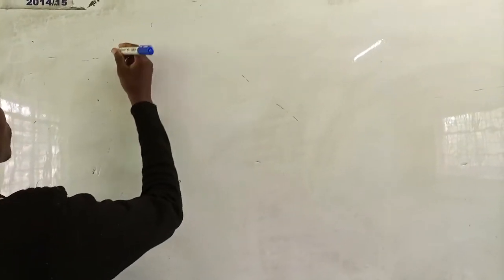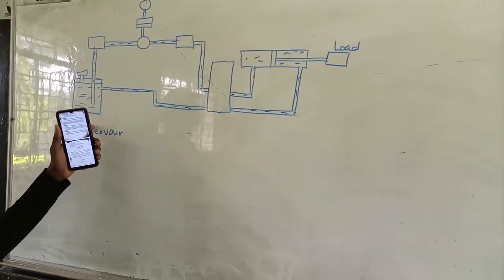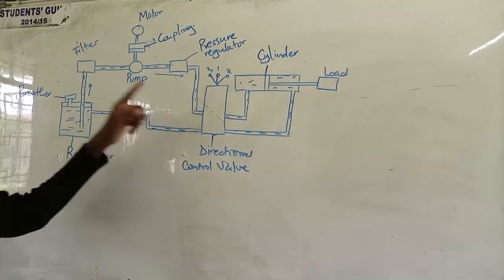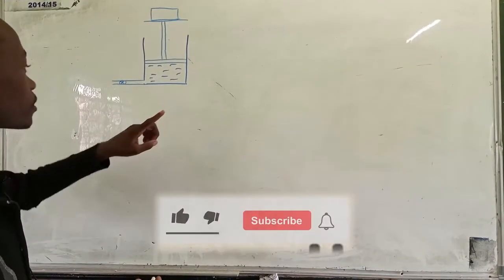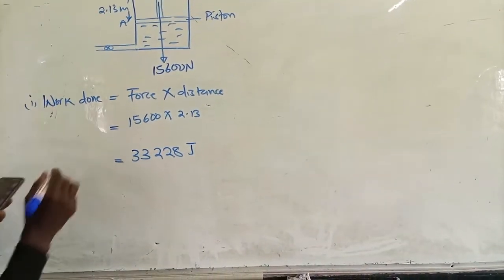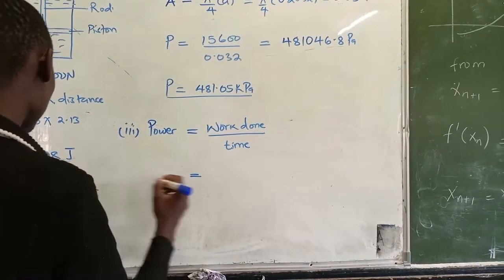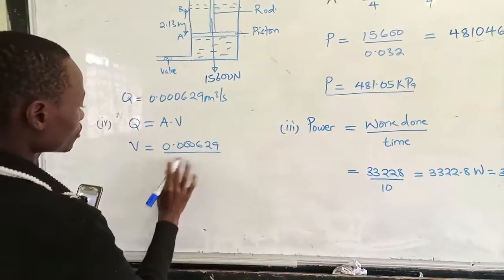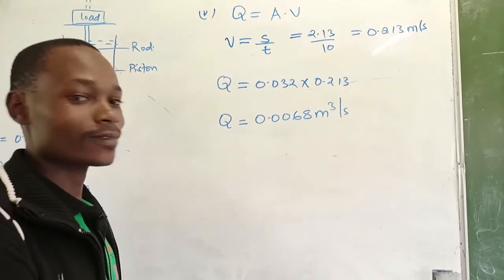Basic components of a hydraulic system | Determine work, pressure, descending speed and flow rate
This a past paper number :

a) With a help of a well labelled illustration, explain the basic components of a hydraulic system.

b) an auto-mobile lift raises a 15600N car, 2.13m above the ground level, if the hydraulic cylinder contains a piston of diameter 20.32cm and the road of diameter 10.16cm. Determine
1 work, power, descending speed and flow rate